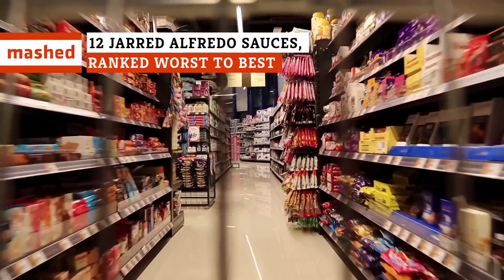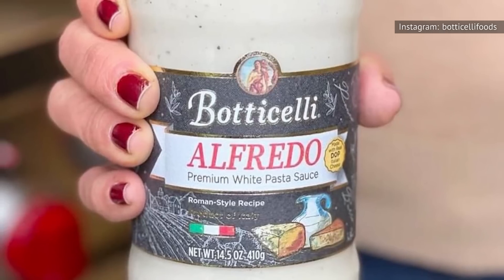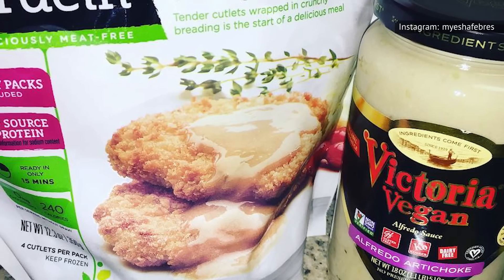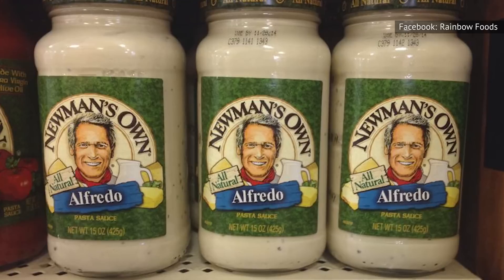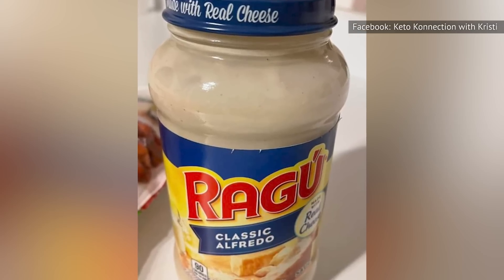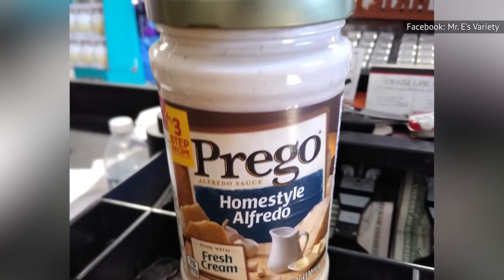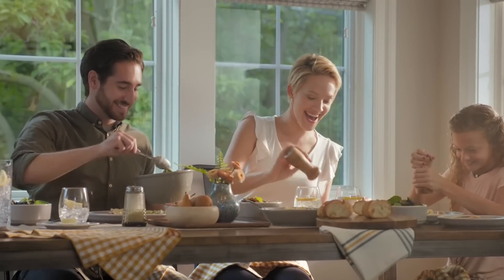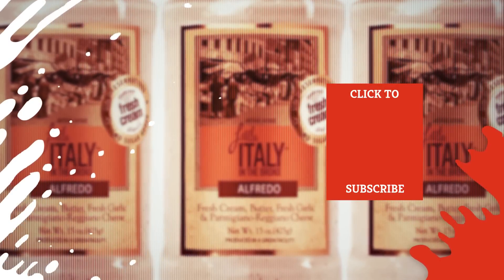12 Jarred Alfredo Sauces, Ranked Worst To Best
The immediate image that pops into your head when you hear "pasta" may be spaghetti with marinara sauce, but don't sleep on fettuccine Alfredo. The wide noodles and cheesy, creamy sauce are a truly tasty alternative to the same old spaghetti.

One reason fettuccine Alfredo may not be as common for homemade pasta dinners is that making it can be pretty work-intensive if you make the sauce from scratch. And yes, that's the best way to do it. That said, there are some pretty good jarred Alfredo sauces out there. You just have to know which ones to get. These are 12 jarred Alfredo sauces, ranked from worst to best.

Sonoma Gourmet Creamy Alfredo Sauce | 0:00
Botticelli Premium Alfredo Pasta Sauce | 1:12
Victoria Vegan Alfredo Sauce | 2:12
Good & Gather Alfredo Sauce | 3:15
Newman's Own Alfredo Pasta Sauce | 4:11
Trader Joe's Alfredo Pasta Sauce | 4:48
Ragu Classic Alfredo Sauce | 5:24
Classico Four Cheese Alfredo Pasta Sauce | 5:57
Prego Homestyle Alfredo Sauce | 7:02
Bertolli Alfredo Sauce with Aged Parmesan Cheese | 8:00
Little Italy in the Bronx Alfredo Sauce | 8:58
Rao's Homemade Alfredo Sauce | 9:24